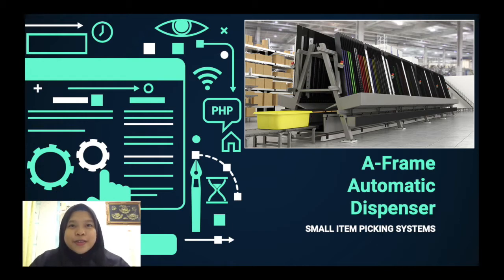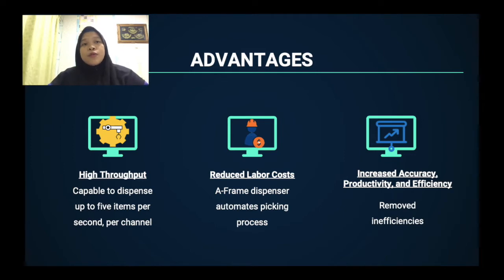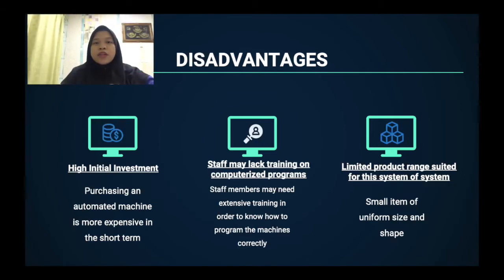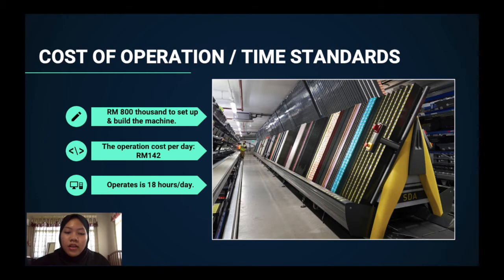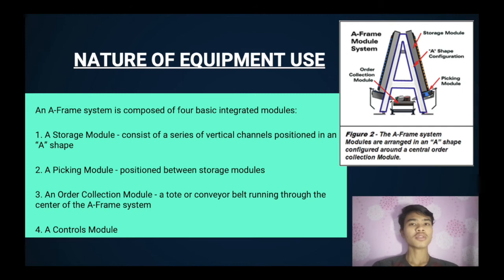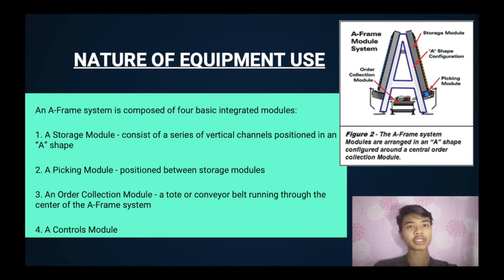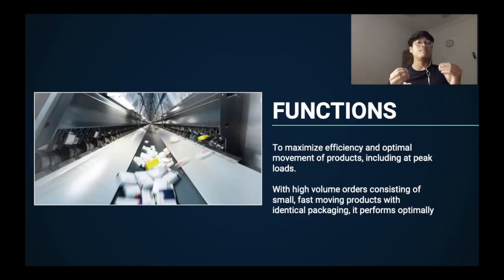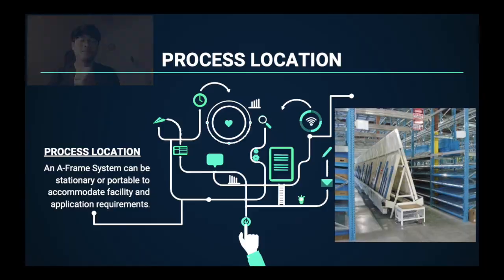A-Frame Automatic Dispenser- Small Item Picking System